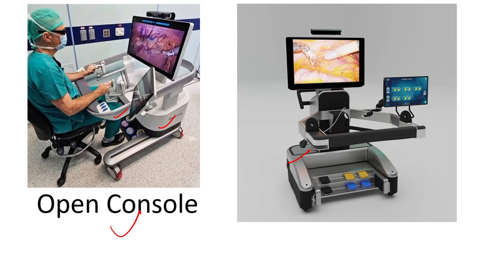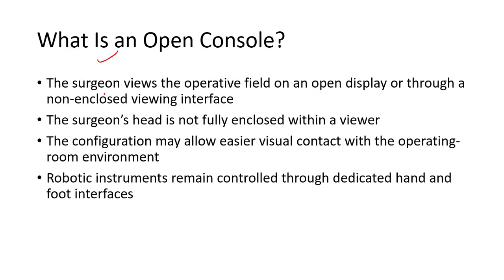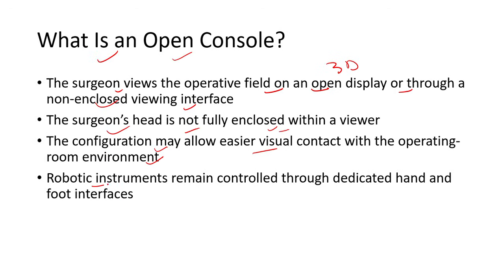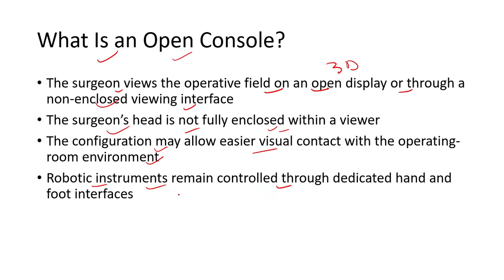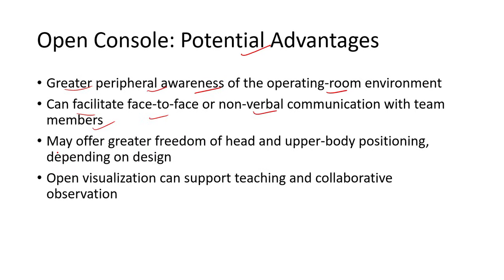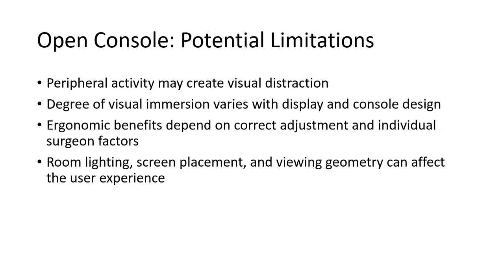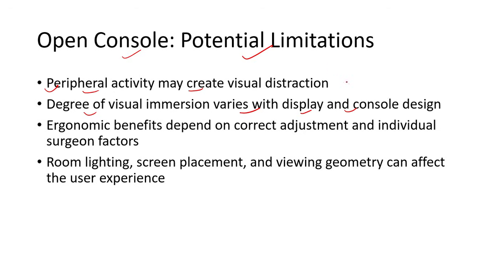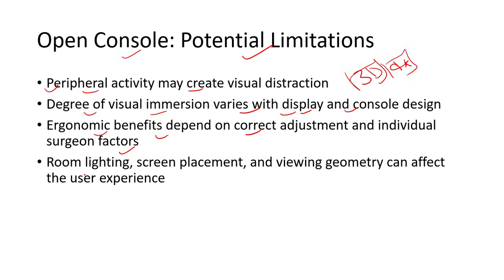Open Console Robotic Surgery Explained | Benefits & Limitations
What is an open console in robotic surgery, and what are its advantages and limitations?

In this video, we explore the open surgeon console, an important console architecture used in modern robotic surgical systems.

Unlike an enclosed console, an open console allows the surgeon to sit in front of a 3D display while wearing 3D glasses, maintaining greater visual connection with the operating-room environment.

In this video:

What is an open surgeon console?
How does 3D visualization work?
Surgeon ergonomics and posture
Situational awareness inside the OR
Communication with the bedside surgical team
Advantages of an open-console design
Limitations and potential distractions
Role in teaching and training

Open-console designs can be found in robotic platforms such as Hugo_RAS and ssi Mantra, although console implementation and features vary by system. Medtronic describes Hugo as using an open surgeon console with a 3D monitor, while SS Innovations describes the SSi Mantra 3 command center as an open-face console with a large 3D 4K monitor.

This video is primarily a platform-neutral educational discussion of the open-console concept.

🎯 Useful for surgeons, residents, medical students, nurses, biomedical engineers and anyone interested in robotic surgery.